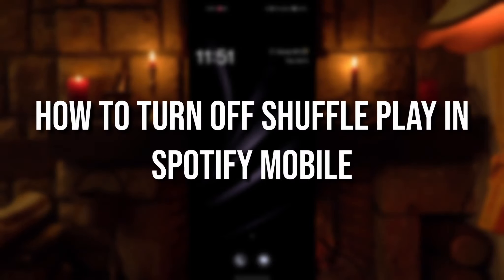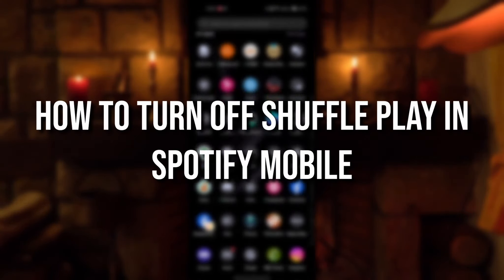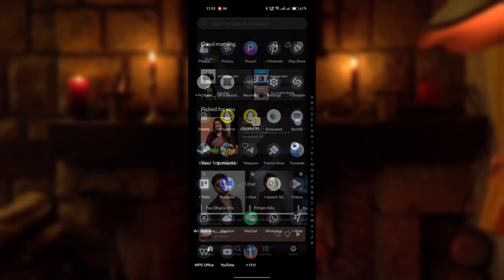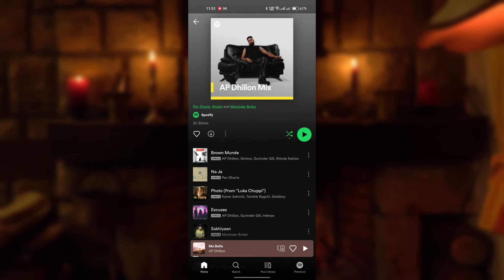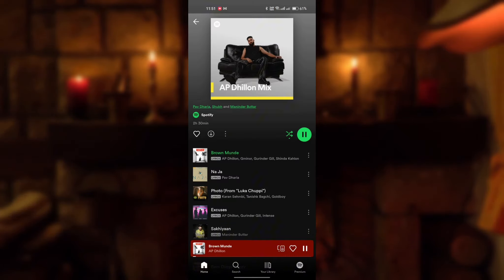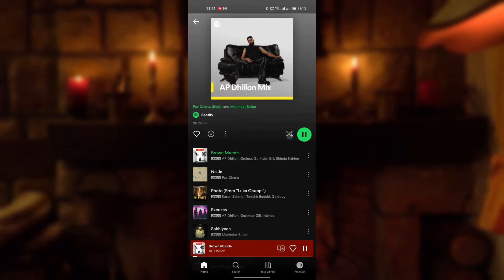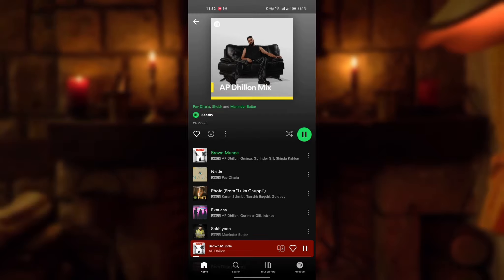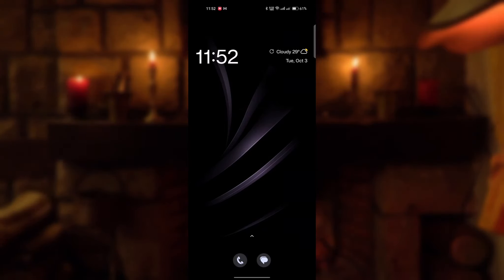How To Turn Off Shuffle Play on Spotify | 2023 Easy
🔥 Learn How To Turn Off Shuffle Play on Spotify in 2023!🔥

Tired of shuffle play on Spotify? Learn how to regain control of your music listening experience with our step-by-step guide to turning off shuffle play. Whether you're on Android or iOS, we've got you covered. No premium account required! Enjoy your favorite songs in the order you like, and say goodbye to shuffle. Tune in to your music the way you want.

✅ What You'll Discover in This Video:
-How to disable shuffle play on Spotify in 2023.
-Easy steps for Android and iOS users.
-Enjoy your music, your way, without premium!